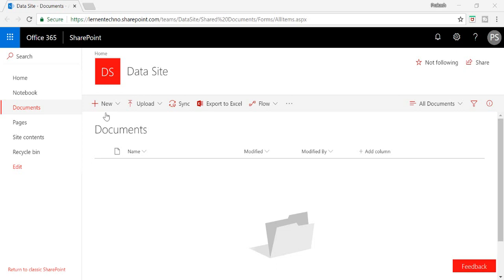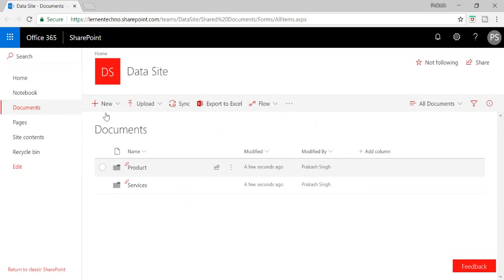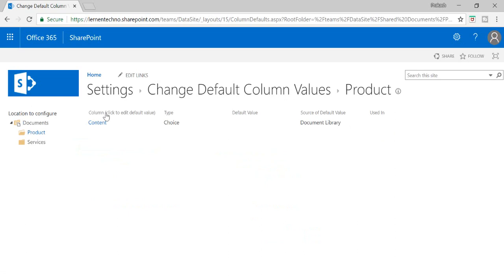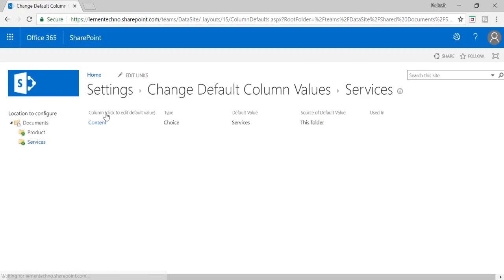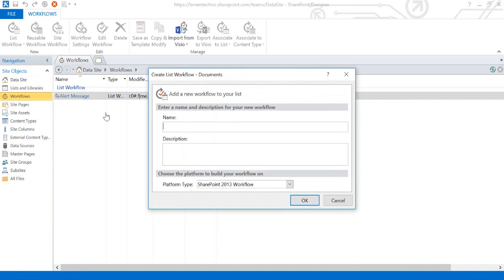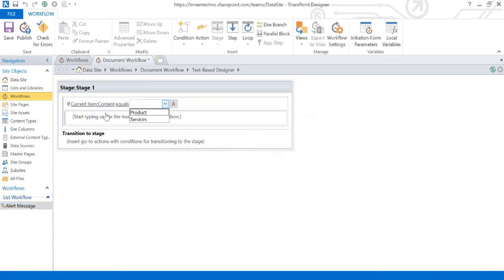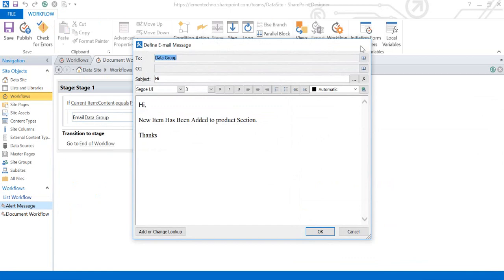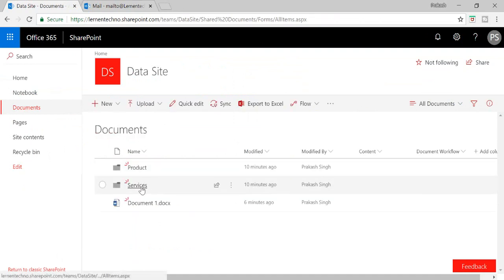Send Email Notification using SharePoint Designer when a item is uploaded inside a folder only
In this Video i will talk about how you can create a SharePoint Designer workflow to send email notification when you add an item inside a particular folder in document library. and also you will that how to set up default column setting in SharePoint Online.